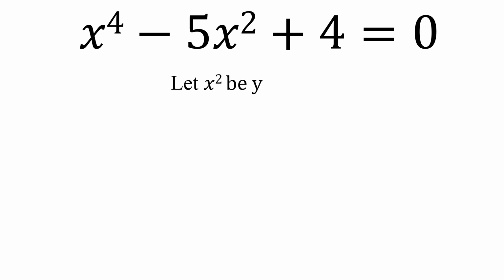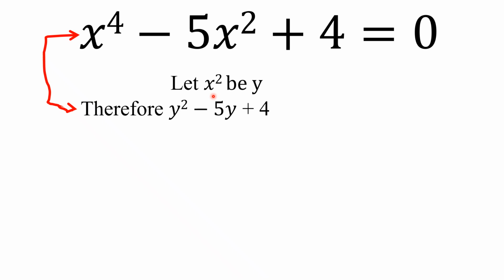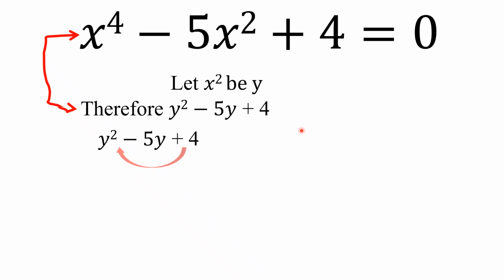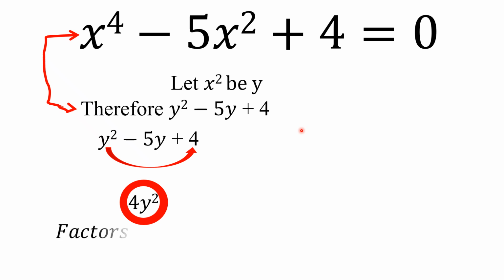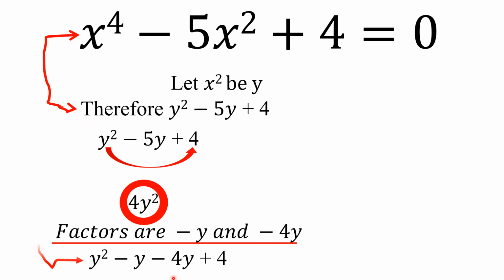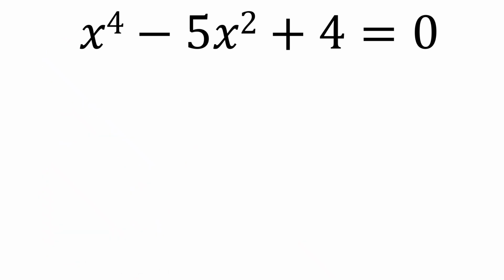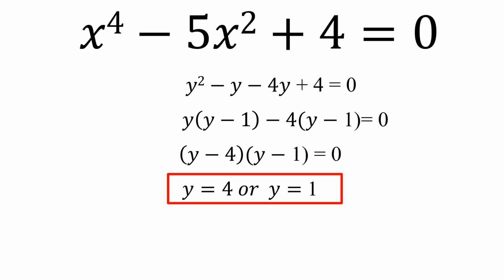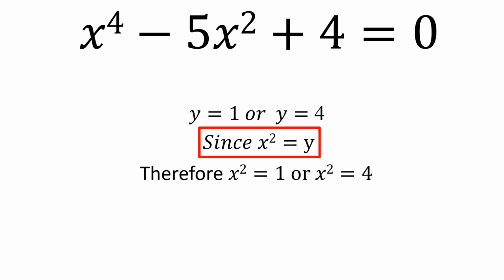The majority will fail this disguised equation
Today I am have a genius challenge,getting this would mean that you are truly a Maths Guru,stay tuned as I unlock the solutions to the equation,so interesting,consider subcribing to the channel so that you dont miss any of our videos